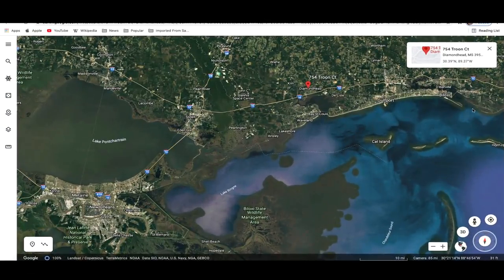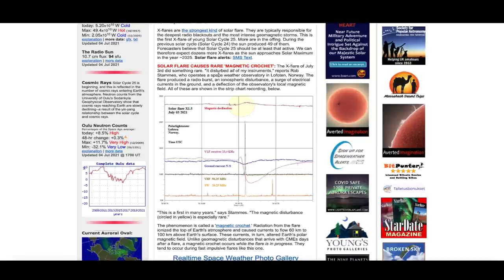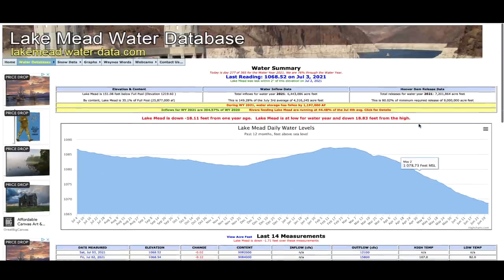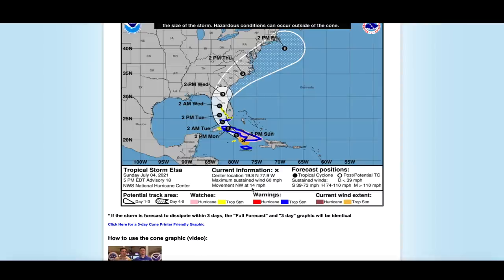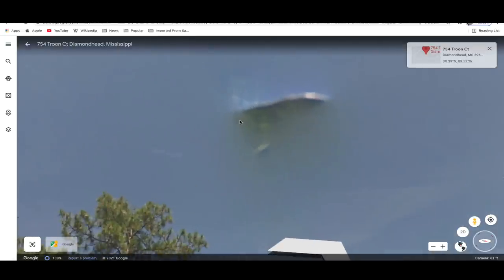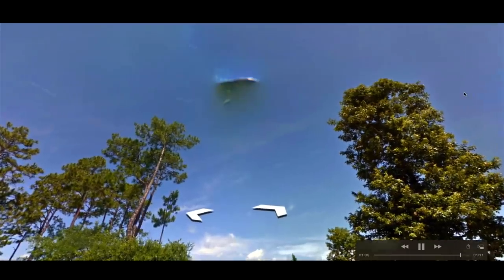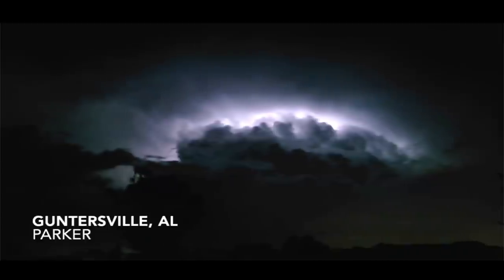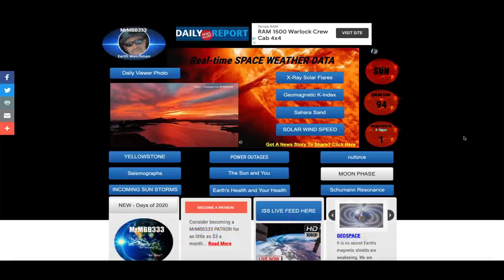SOMETHING appeared to be PARKED in the daytime sky!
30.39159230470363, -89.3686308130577